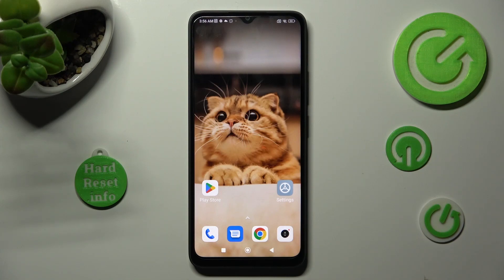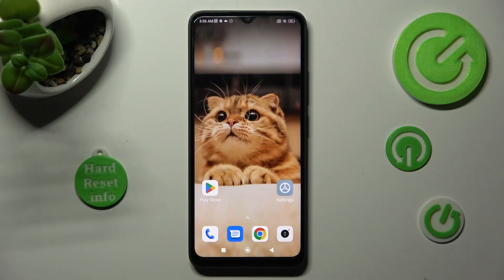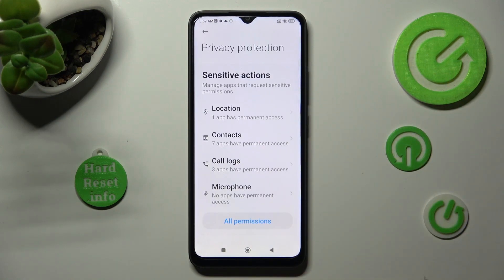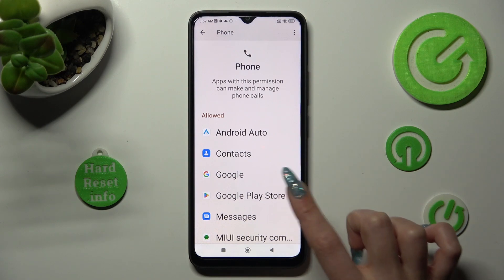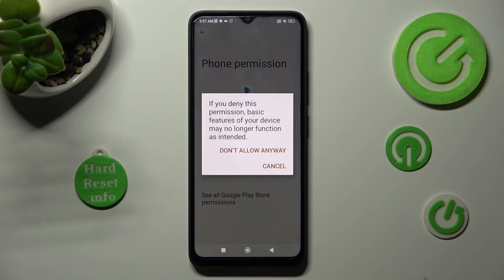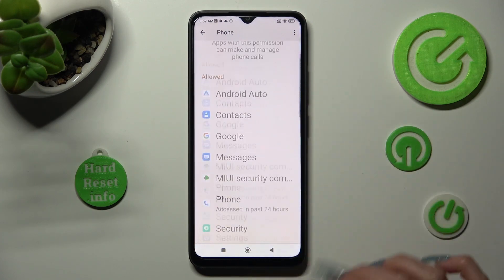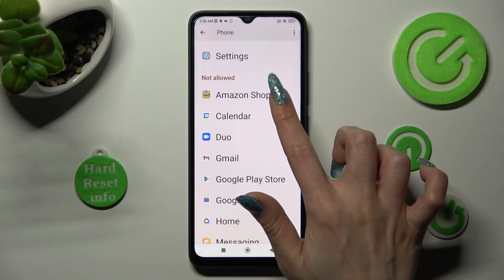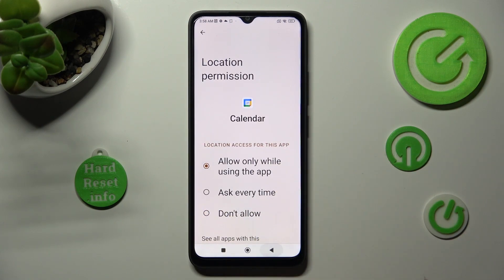Manage App Permissions on POCO C50 / How to Control Access to Device Features on POCO C50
More info about your device you can find here: hardreset.info

Take control of your privacy and security with this helpful tutorial on managing app permissions on your POCO C50. In this video, you'll learn how to access the settings menu, navigate to the "Apps & notifications" section, and change the permissions for individual apps, such as camera access or location services. Whether you want to keep your personal information private or improve battery life, this tutorial is a must-watch for POCO C50 users.

How to Manage App Permissions on POCO C50?
How to Control Access to Device Features on POCO C50?
How to Change Permissions for Individual Apps on POCO C50?
How to Keep Personal Information Private on POCO C50?
How to Improve Battery Life by Managing App Permissions on POCO C50?